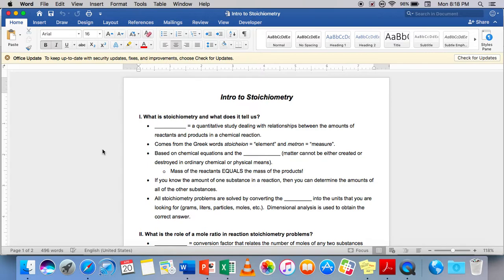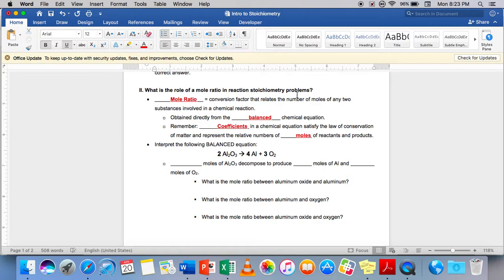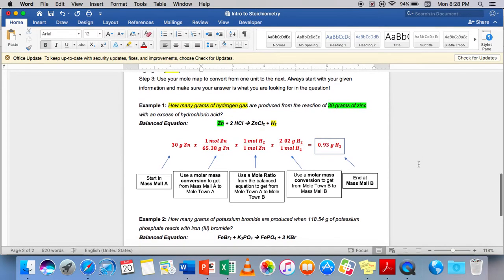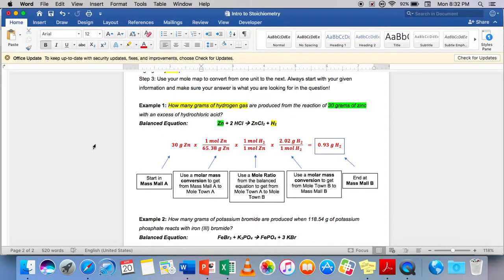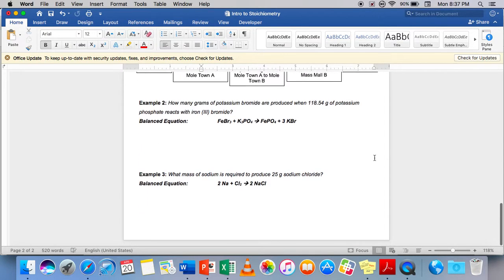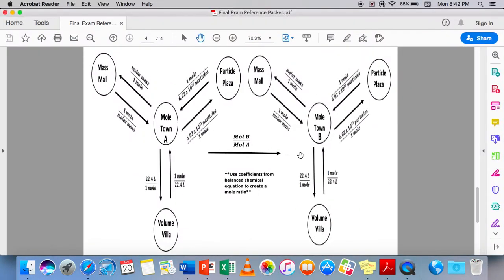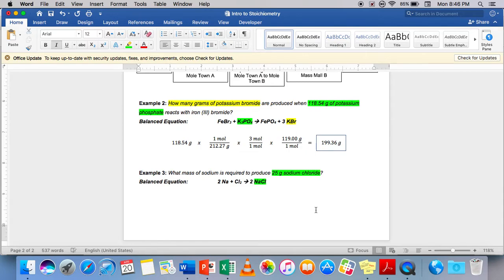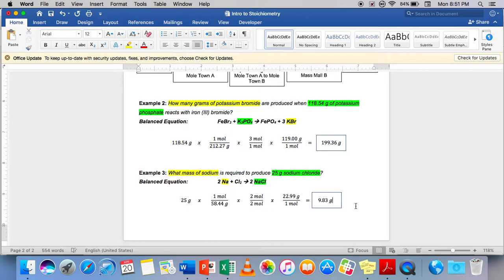Intro to Stoichiometry